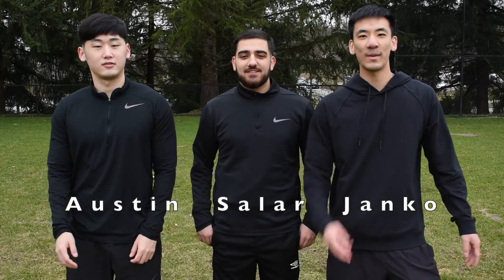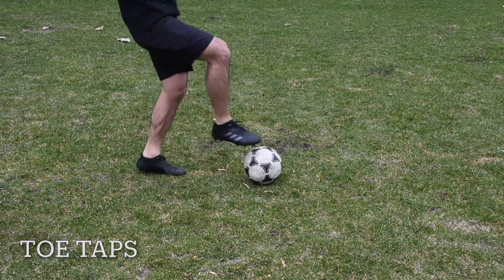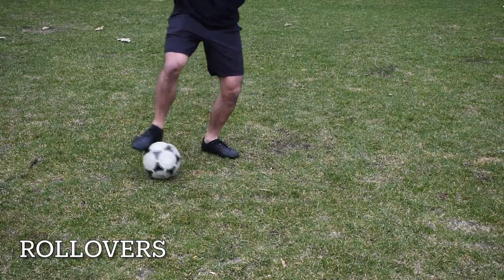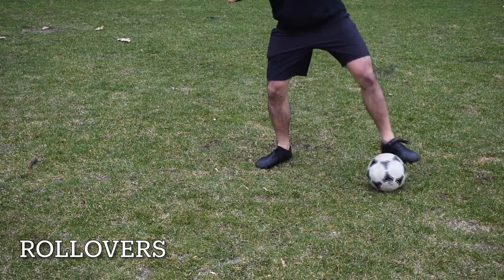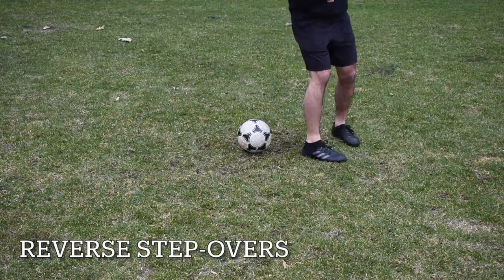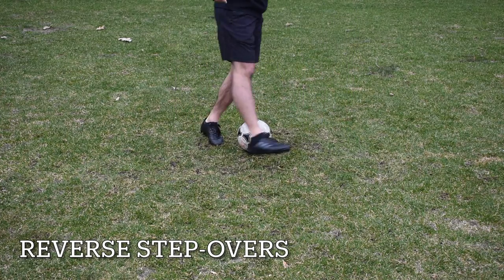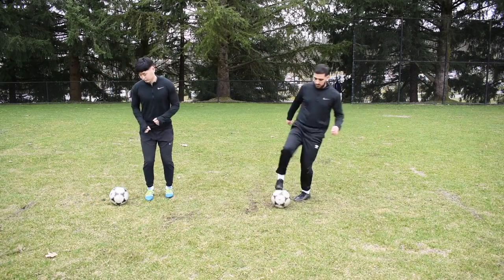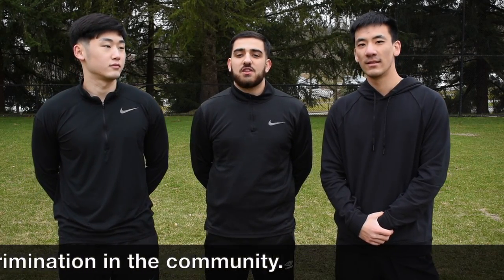SOBC Soccer Drill Series Video #2 (Stationary Ball Drills)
Hi Athletes,

This is our second video of a five video series. This week, we will go through stationary ball drills you can do anywhere, even at home! We hope you enjoy the video! Tune in next week for Video 3 - Dribbling Drills!

Videos will include drills all ages and skill levels can participate in!

The SOBC Youth Engagement Project is funded by the Government of Canada under the Canada Service Corps program